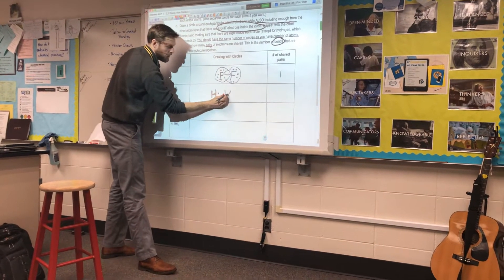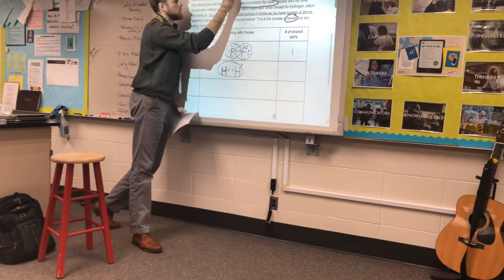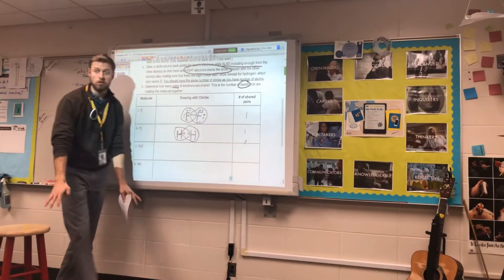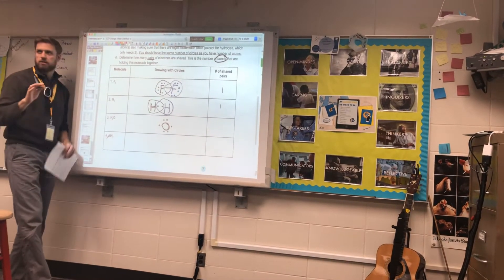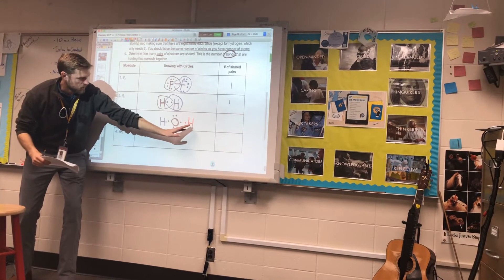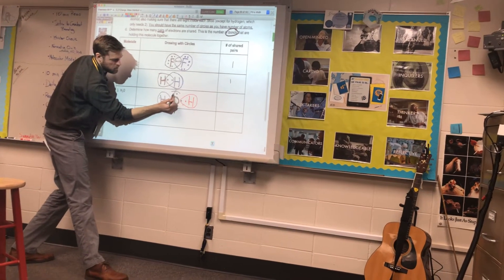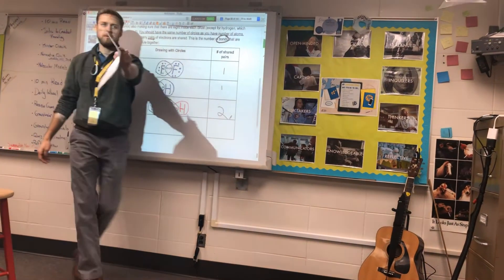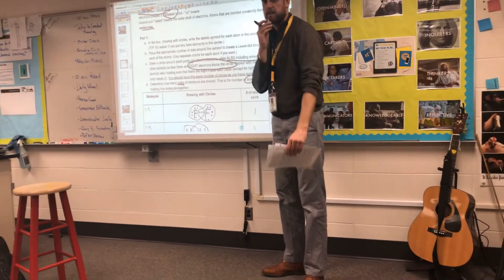Intro to Covalent Bonding Pt 2